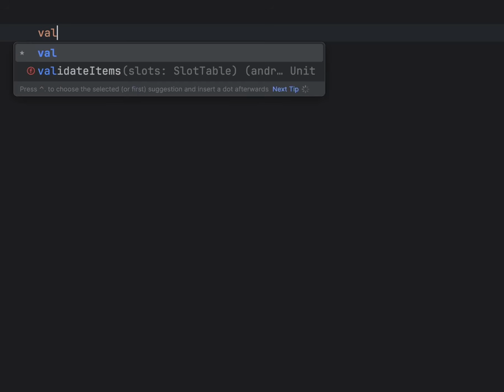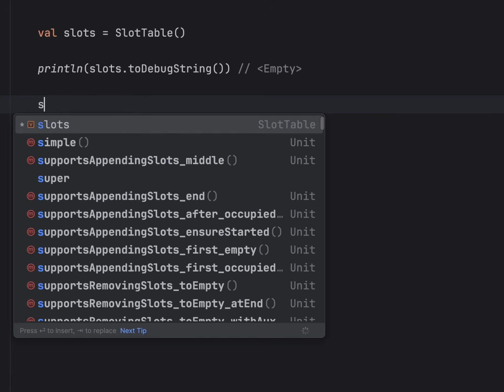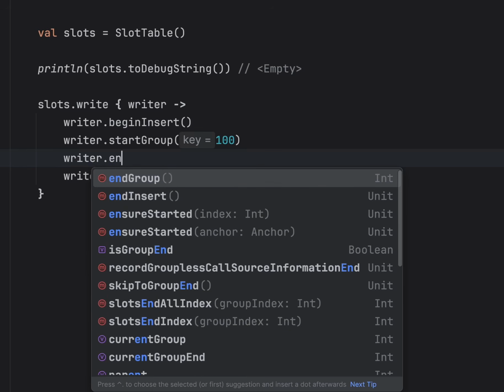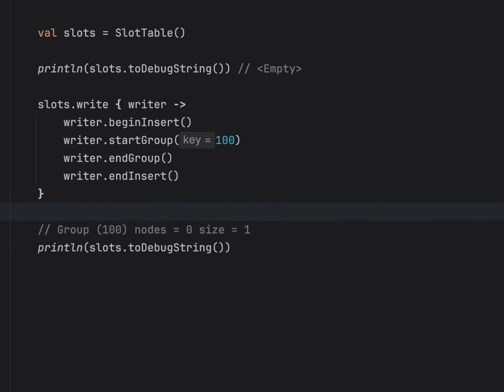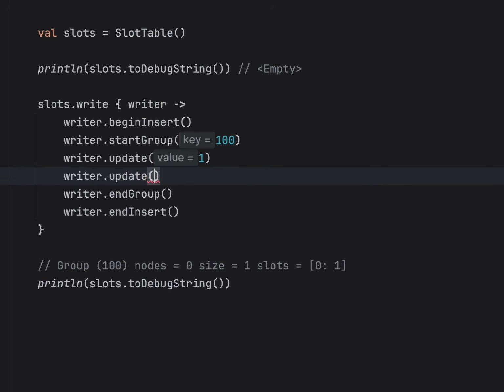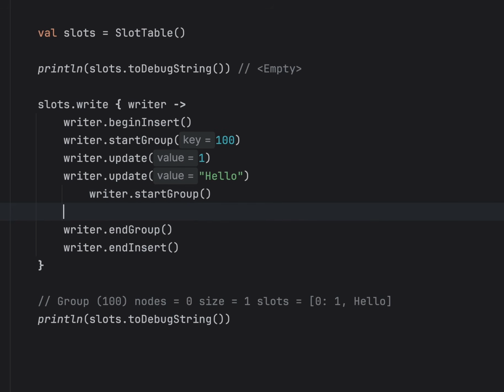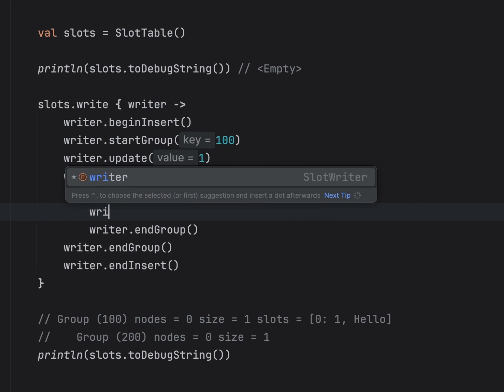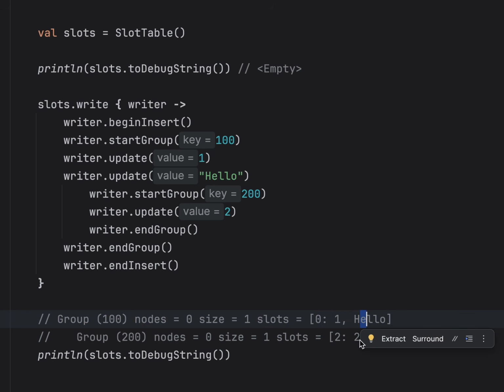Jetpack Compose - Slot table (Create & Write)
The slot table is created during initial composition in Compose. In this video, I'm sharing how to create and add values to it. Internally, during initial composition, the composer uses this internal API to create a slot table. These are internal APIs that are part of AndroidX.